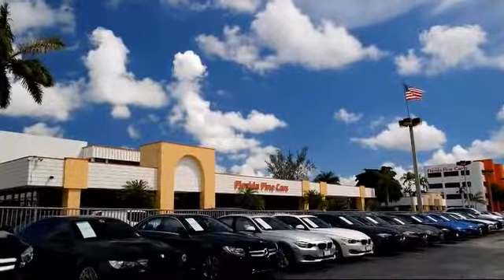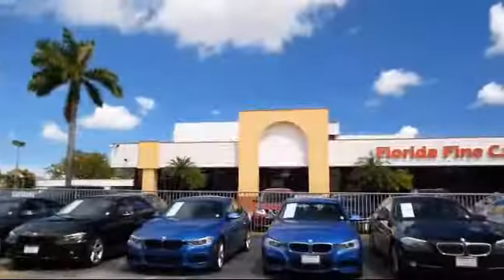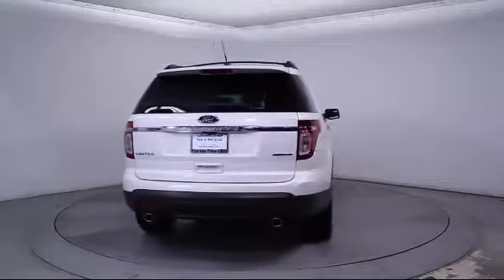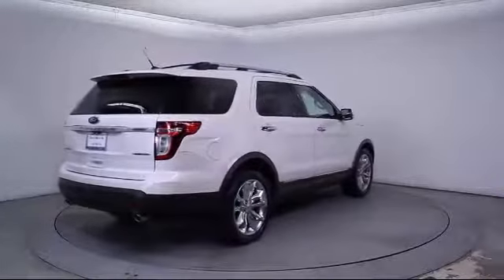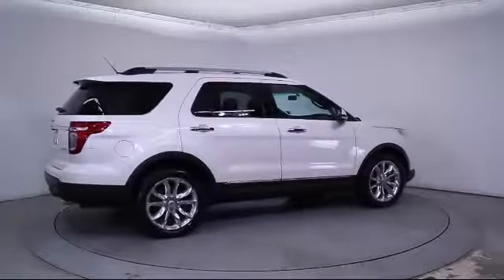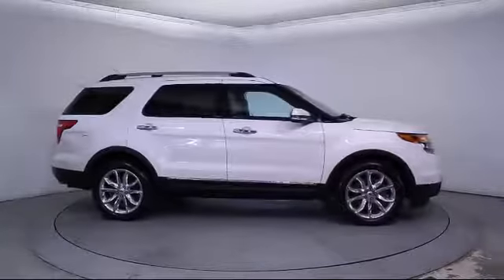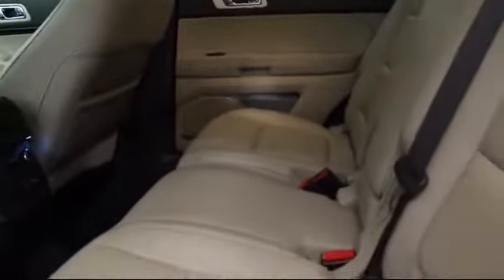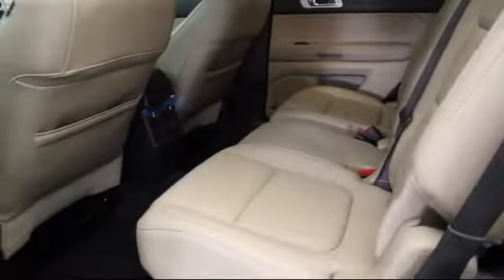2014 Ford Explorer Sport Utility Limited Miami Fort Lauderdale Hollywood West Palm Beach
2014 Ford Explorer Sport Utility Limited Stock Number: 84530 Vin:1FM5K7F80EGC05608.